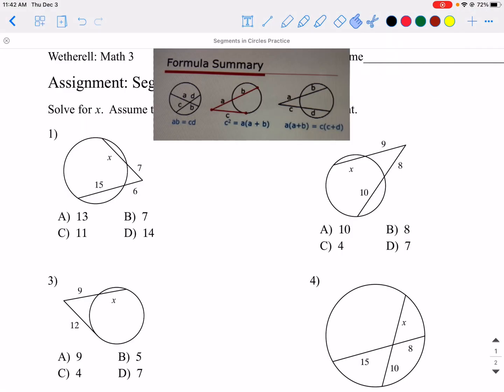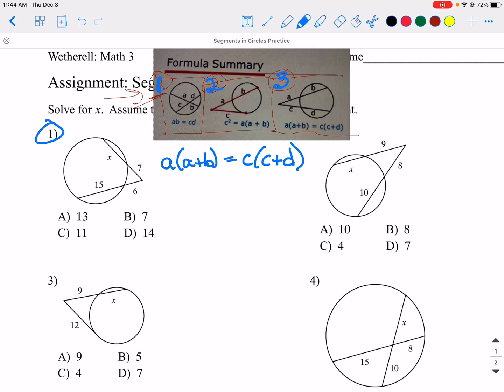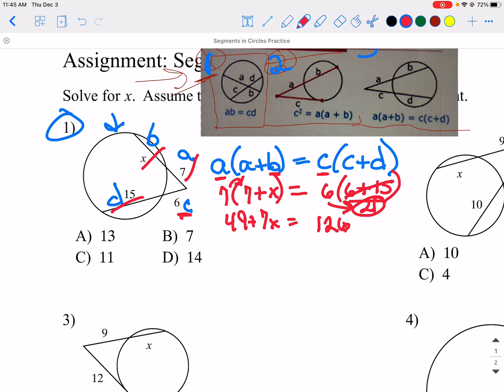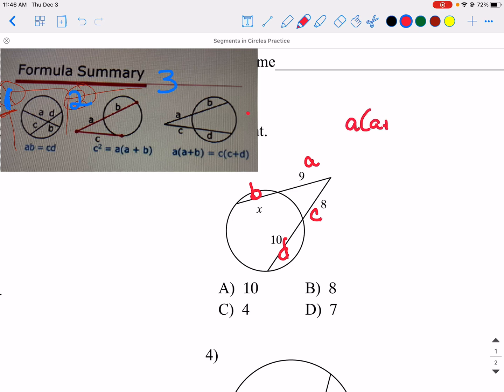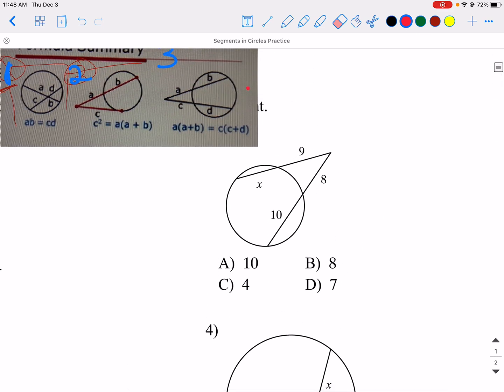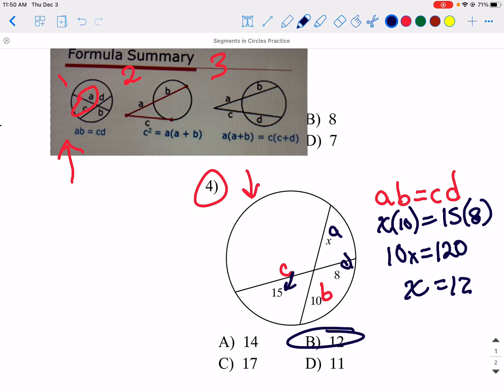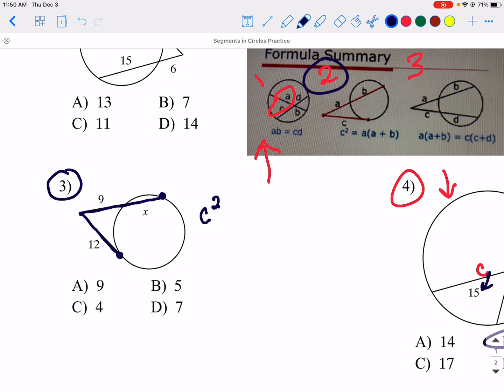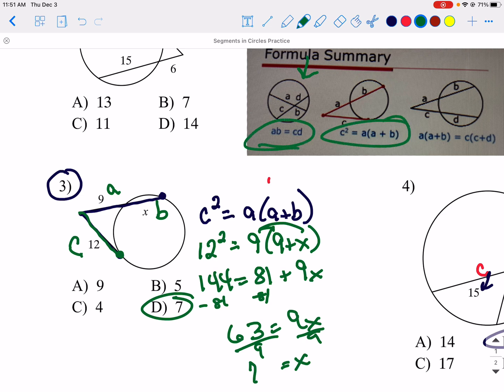Ms. W. Segments in Circles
I complete examples using 1 of the 3 formulas